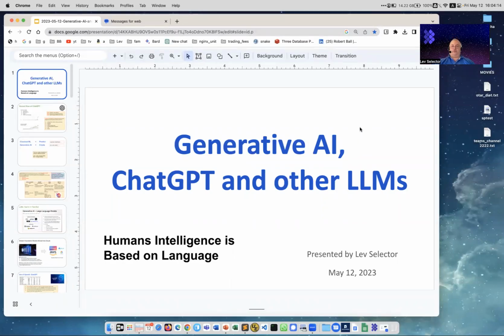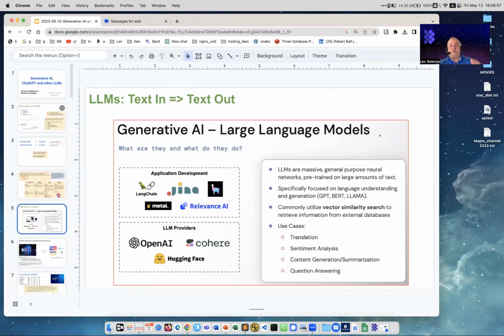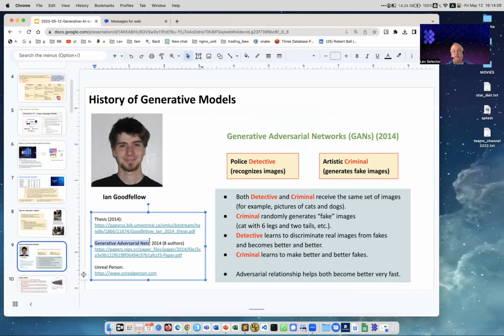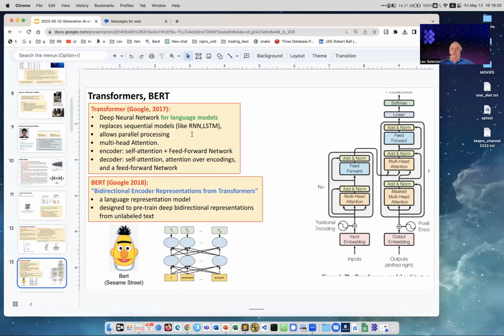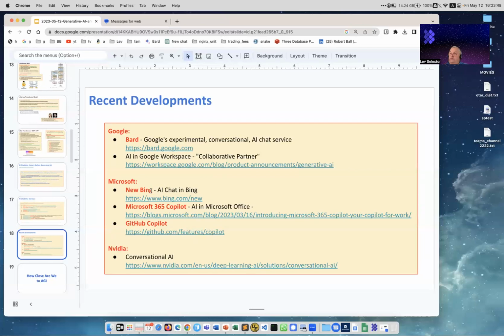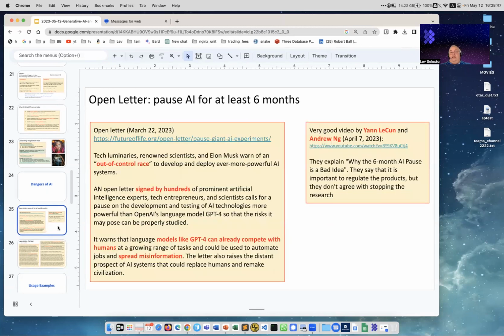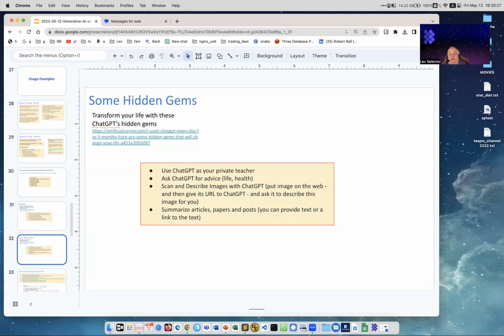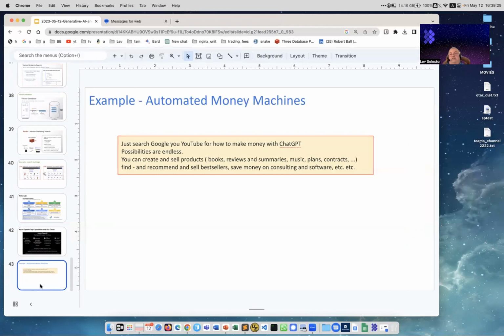Generative AI, ChatGPT and other LLMs - May 12, 2023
Generative AI, ChatGPT and other LLMs
Presented by Lev Selector,  May 12, 2023